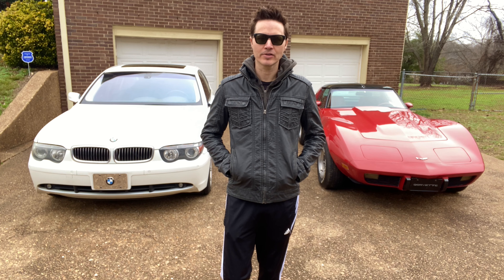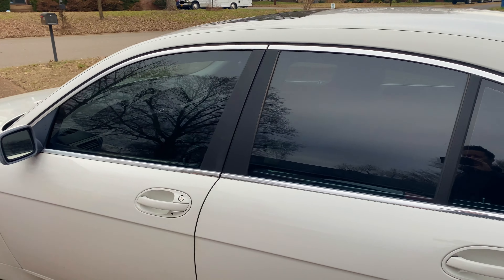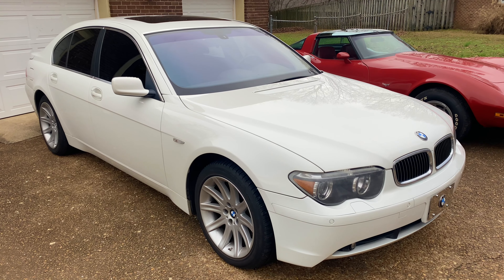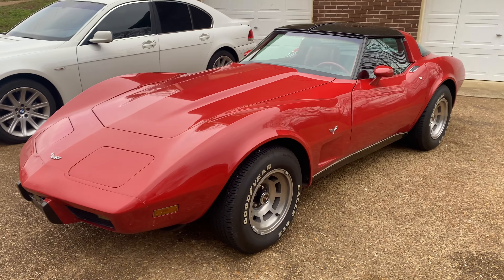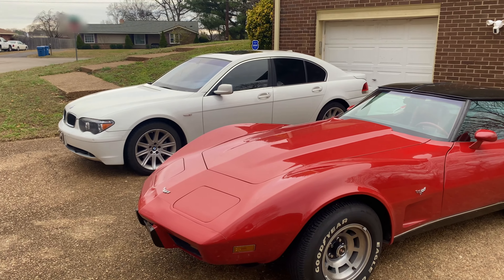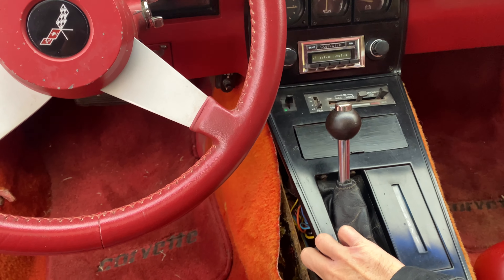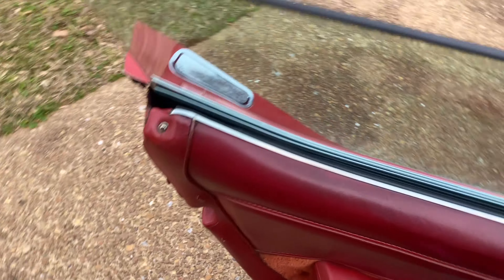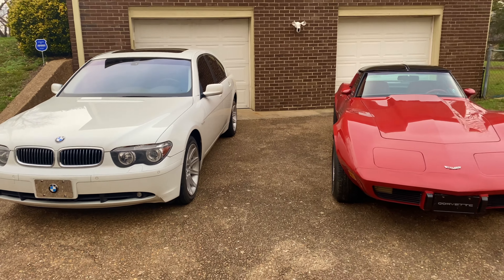My Cars - 2002 BMW 7 Series & 1979 C3 Corvette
Here's a tour of a couple of my current cars. A beautifully well kept 7 Series BMW and a 1979 C3 Corvette with mirrored T-Tops.